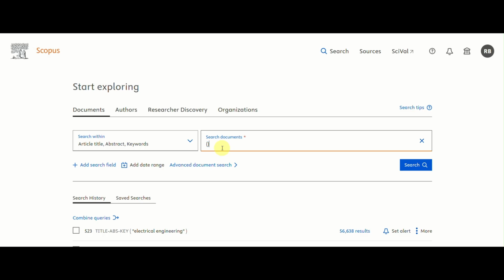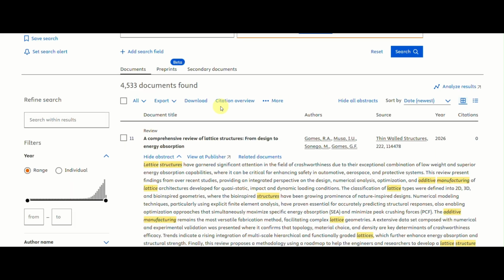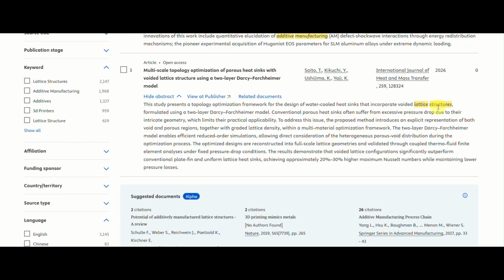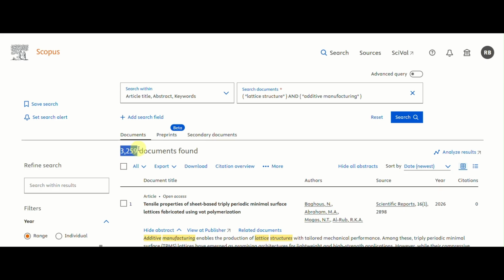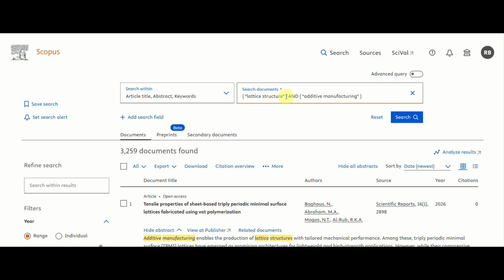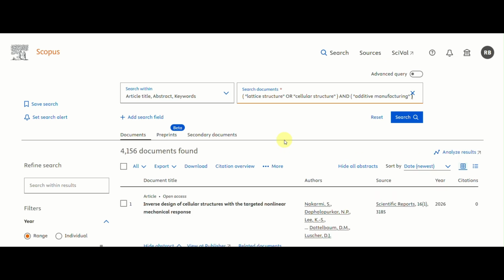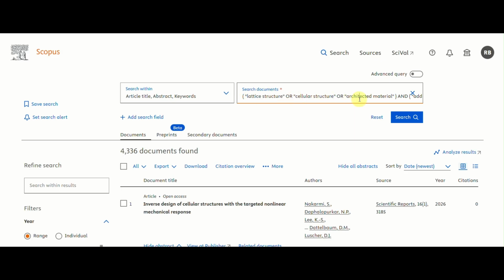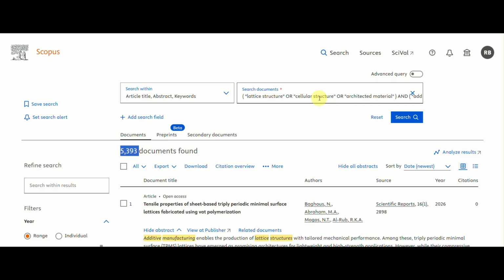Lesson 2: Using OR and AND operators in right Keywords to find the right Research Papers in Scopus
In this lesson, we aim to raise awareness of how to use the OR and AND operators to select the right Keywords and find the right research articles in Scopus.